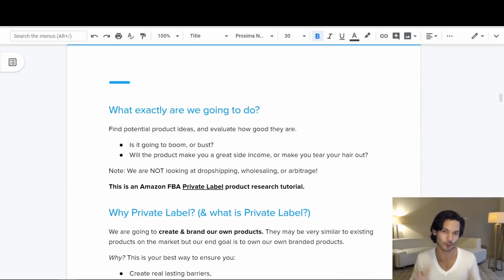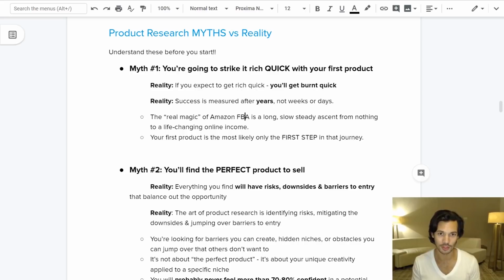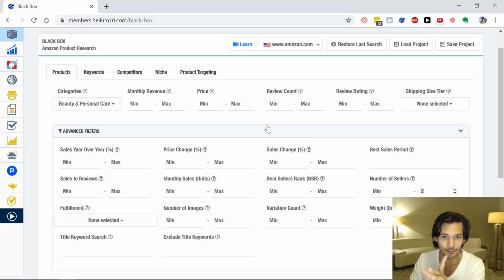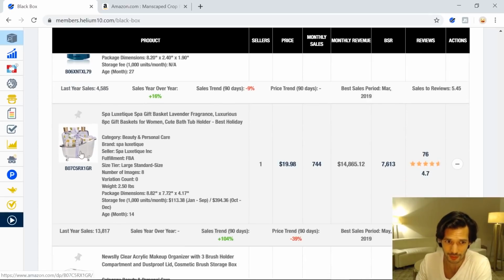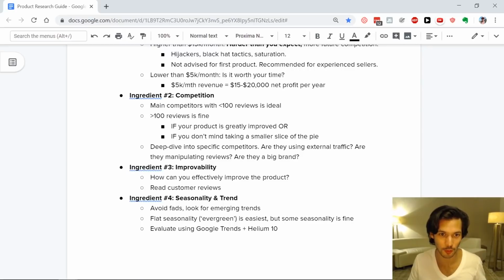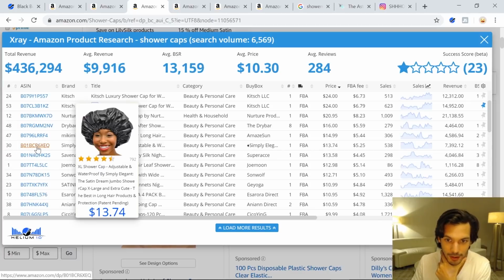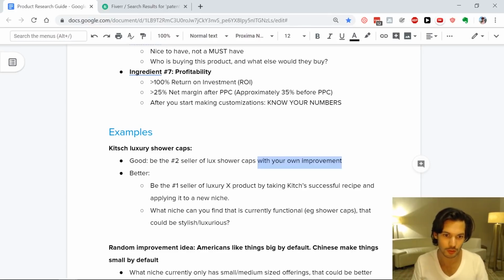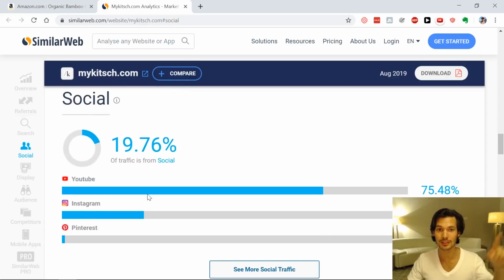Amazon FBA Product Research! How to Find Products To Sell on Amazon - COMPLETE Step By Step Tutorial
Ready to build your Amazon business?

😎 ABOUT THIS VIDEO 👇

Amazon FBA Product Research! In this Amazon Product Research tutorial I’ll show you, step by step How to Find Products To Sell on Amazon. We’ll be covering how to find a product to sell on Amazon, how to find Amazon FBA product niches (Helium 10 tutorial), how to do product research the RIGHT way and I’ll run through lesser known hacks & Amazon FBA product research tips. This is a step by step Amazon FBA guide for beginners & advanced sellers.

You will definitely learn a LOT in this video, so stay until the end.

Where is what you’ll learn:

✅ Your FREE Amazon FBA Product research guide 2:51
✅ Why Amazon FBA Private Label? 4:04
✅ What do we need to start Amazon FBA product research? 5:43
✅ Amazon FBA product research MYTHS 8:50
✅ What’s the process to finding a product to sell on Amazon 13:30
✅ How to find a product to sell on Amazon using Helium 10 Black Box 14:45
✅ Walkthrough - finding products using Helium 10 Black box 22:10
✅ Analyzing Amazon FBA product listing 29:10
✅ Analyzing Amazon FBA product reviews for improvements 31:52
✅ Product research - Patents & Liability issues 35:20
✅ Analyzing the product niche using Helium 10 Chrome Extension 38:40
✅ Product research by reverse hacking competitor storefronts 43:30
✅ Revisiting improvements & product reviews 46:20
✅ Key takeaway - applying Product Research inspiration to a new niche 49:30
✅ Summarising the Seven Key Ingredients for Product Research 51:55
✅ LAST STEP: What to do next ;) 58:55

🎁 FREE AMAZON SELLING RESOURCES 🎁

👋 About Myles / Nomad Millionaire 😃

My name is Myles and I'm no different to you. Three years ago I left a dead end engineering job to travel the world and become financially free. I had a few failed starts - but I found Amazon FBA and the rest is history. Since learning how to sell on Amazon I've sold over $6,000,000, built the dream life for myself and helped thousands of people to escape the 9-5 grind for themselves. My dream and life goal is for as many people to reap the rewards of financial freedom that I've been lucky enough to receive. Join me if you want to learn how to sell on Amazon FBA, private label, build an online business and live the best life possible. We all hold the power to change our lives forever - it just takes a start.